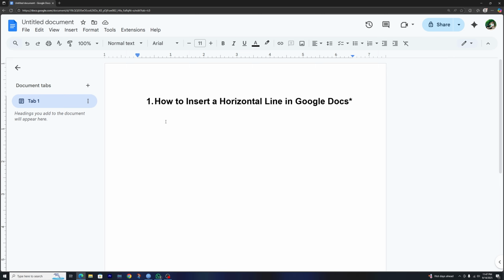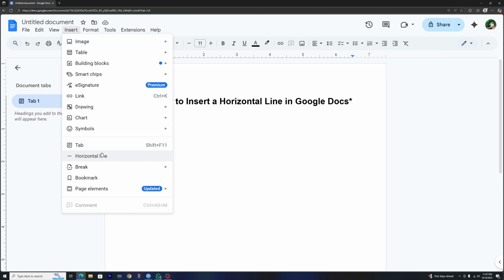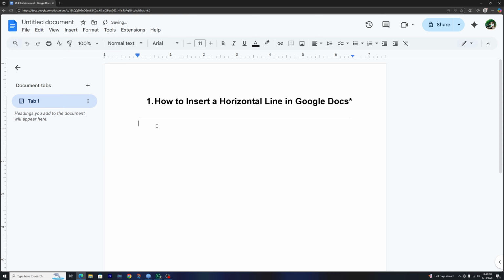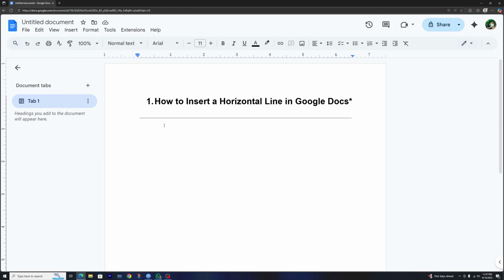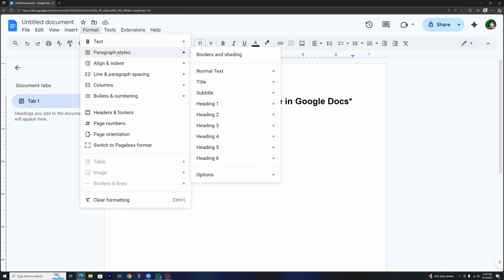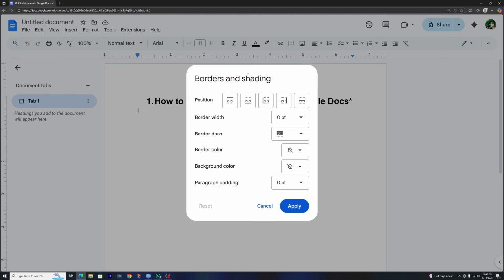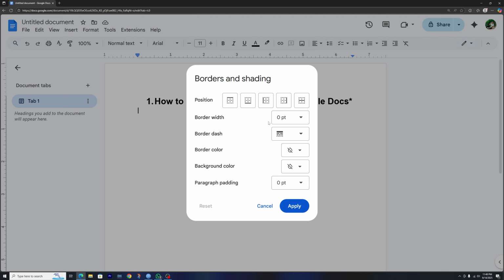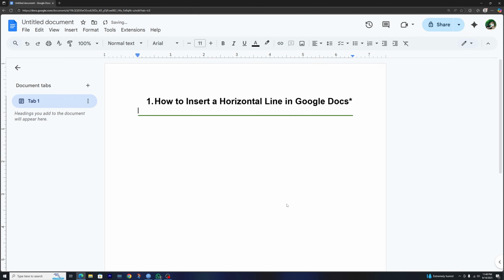How to Insert a Horizontal Line in Google Docs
A quick tutorial on, how to insert a horizontal line on Google Docs.